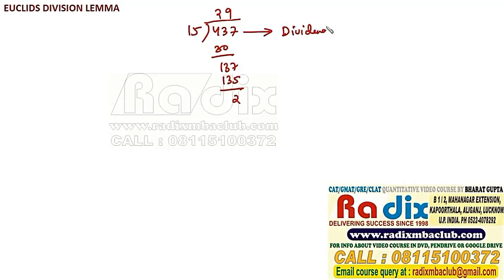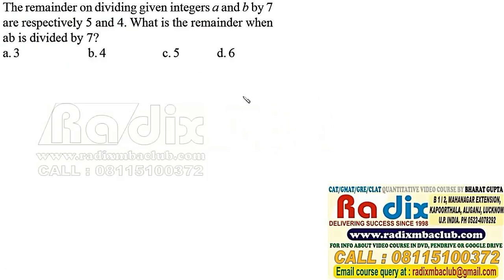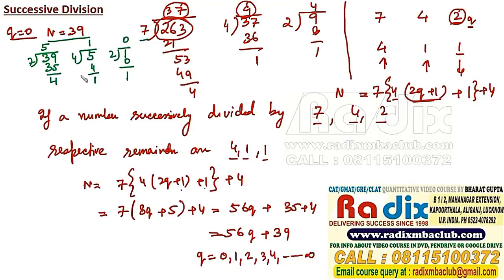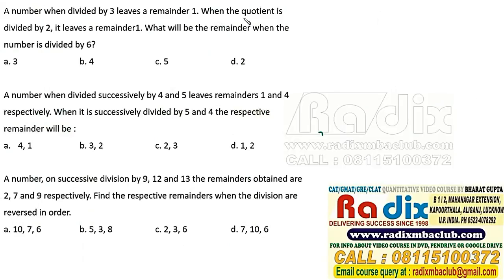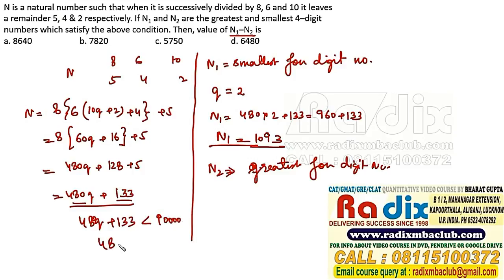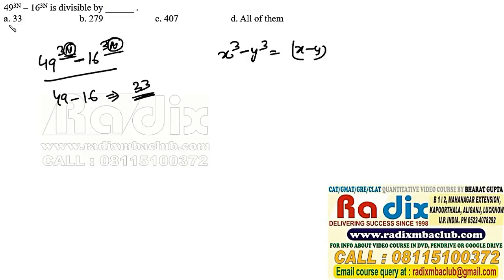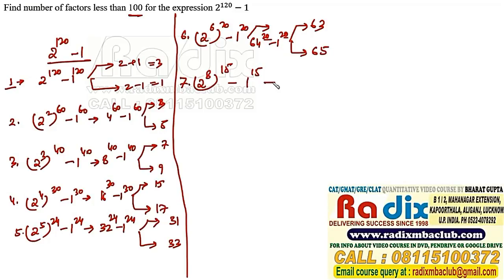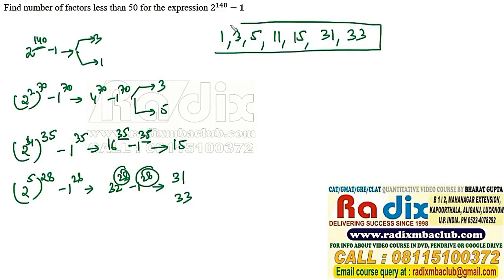REMAINDER THEOREM CONCEPT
TO KNOW MORE ABOUT THE COURSE
FOR MORE INFO ABOUT DVD CLASS / LIVE CLASS COURSE 0
BHARAT SIR'S PERSONAL NUMBER - 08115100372
Bharat Gupta is Founder Director of Radix Education, an institute unparalleled in providing guidance to SSC, CDS, CAT, GMAT & other aspirants.
He completed his Civil Engineering in 1997, he followed his passion to establish Radix in Lucknow.
Bharat Gupta has also worked with IMS & Career Launcher, teaching Mathematics to CAT aspirants & has authored 6 books for SSC, which have been published by Pearson.